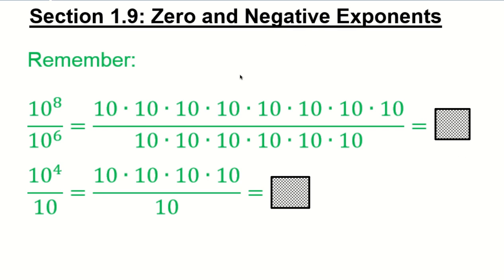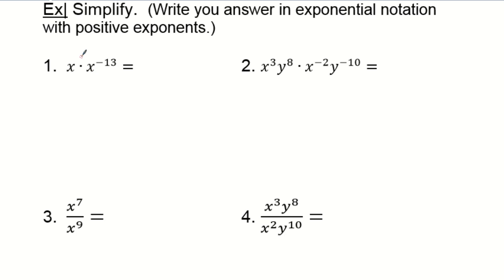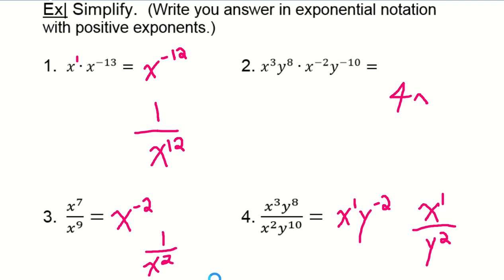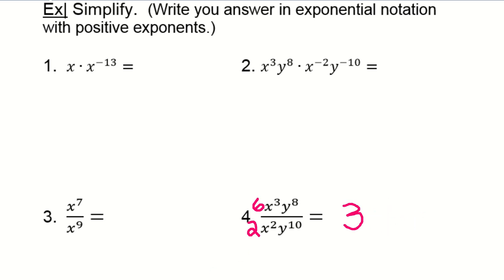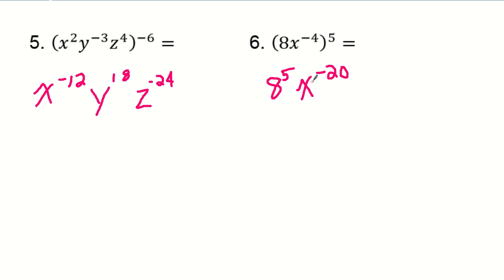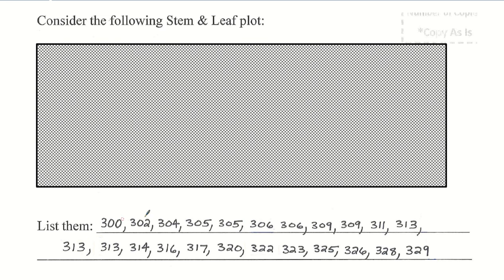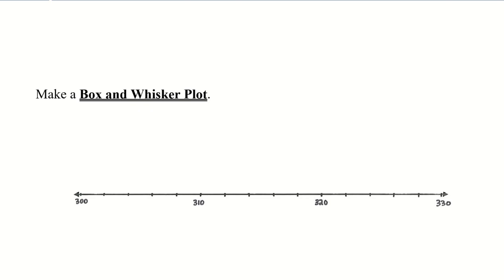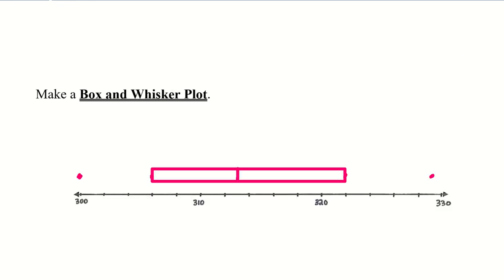Review - Integrated Math I - Friday April 3